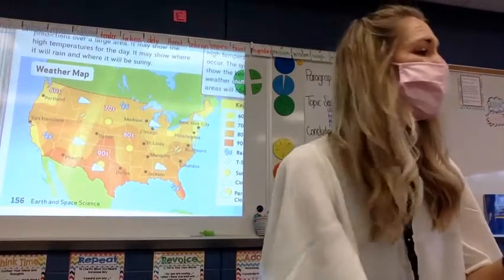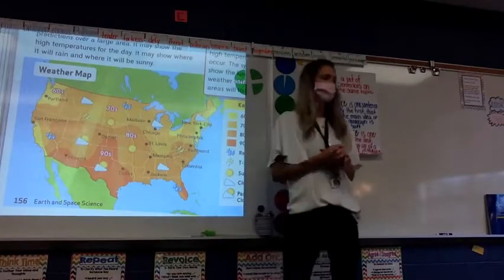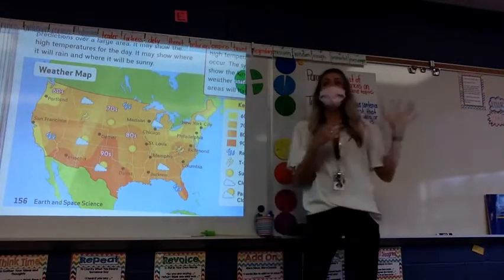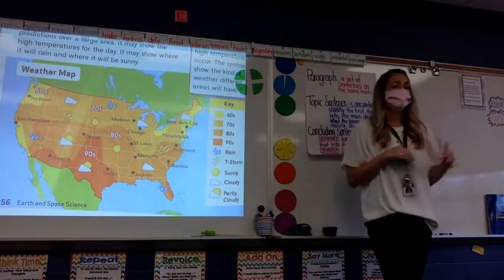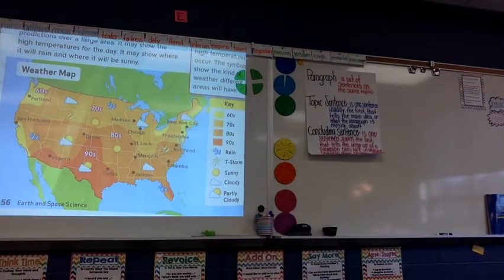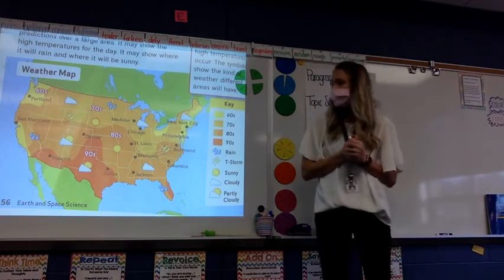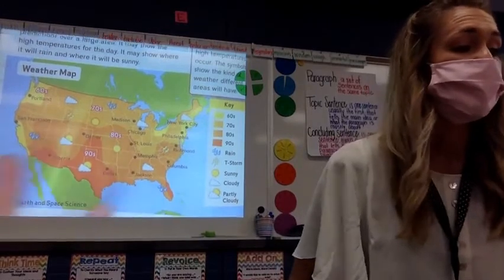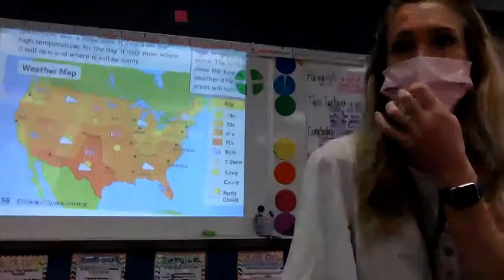science- weather map